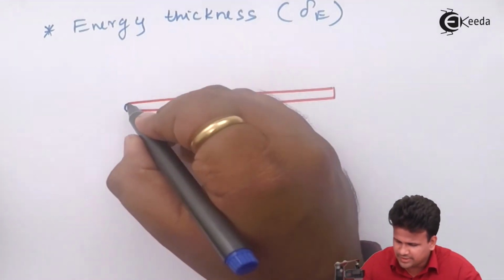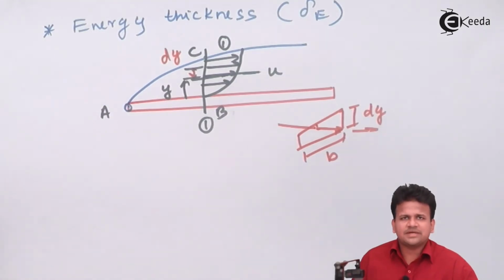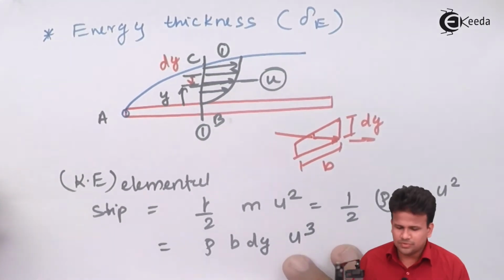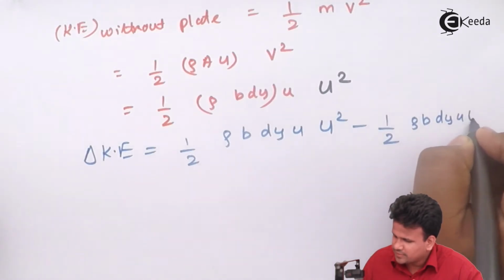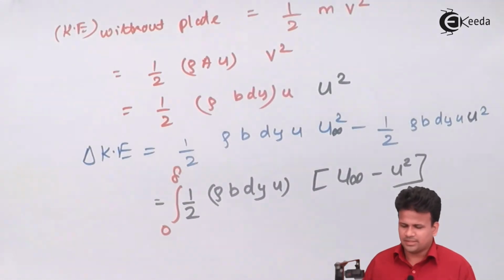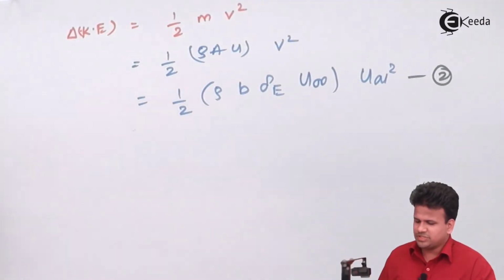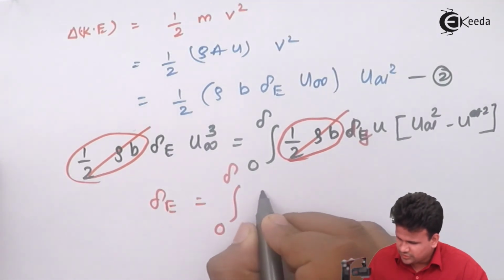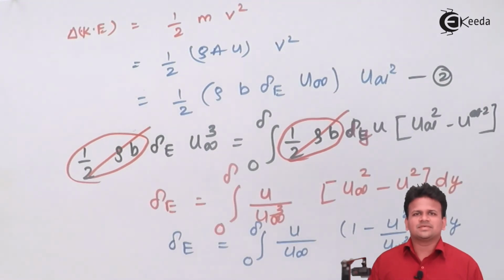Energy Thickness - Boundary Layer Flow - Fluid Mechanics 1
Video Name - Energy Thickness

Chapter - Boundary Layer Flow

Happy Learning!